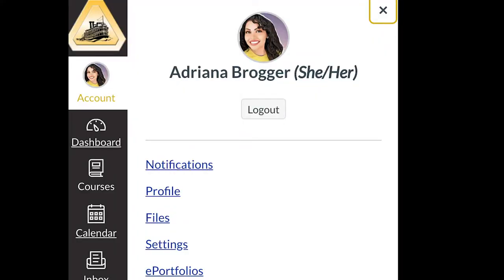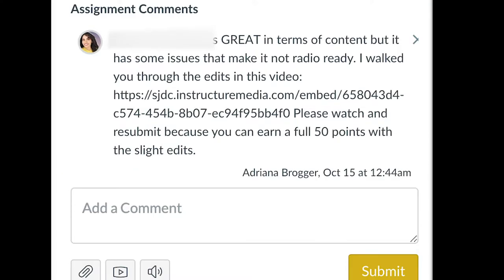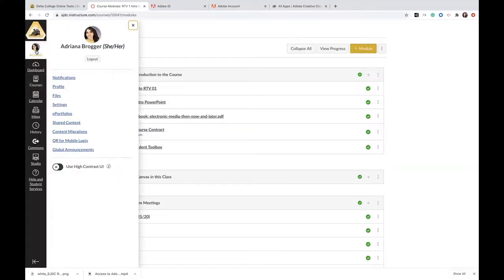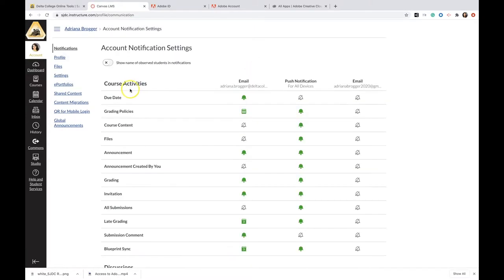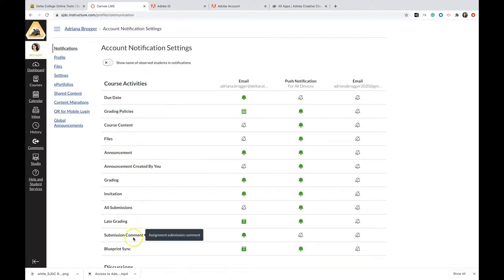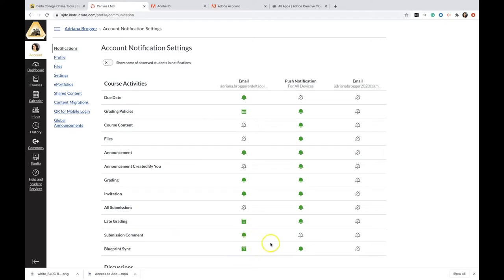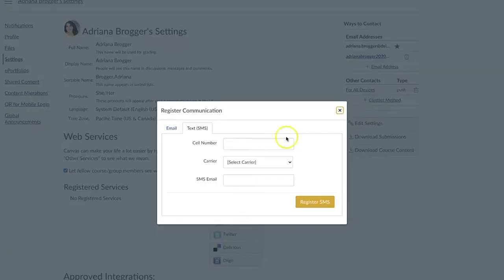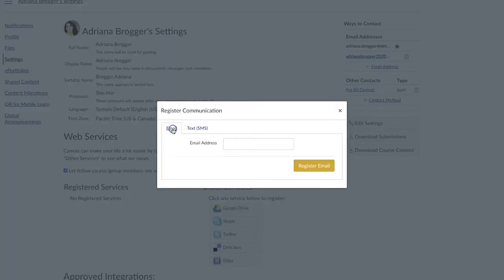Setting Notifications in Canvas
Hello RTV/ Digital Media students! In this video, we go through the process of setting your notifications in Canvas and set whether you want them as email or text notices.